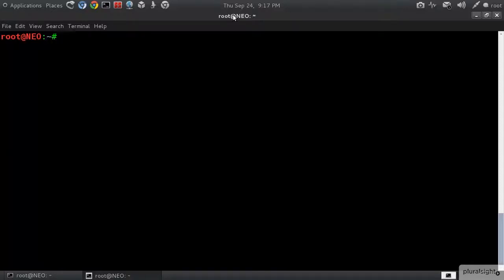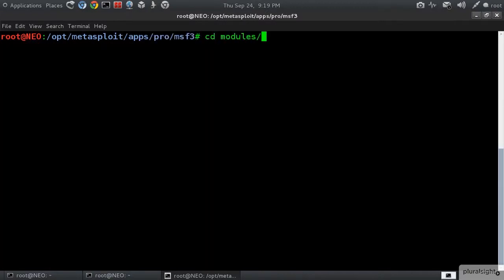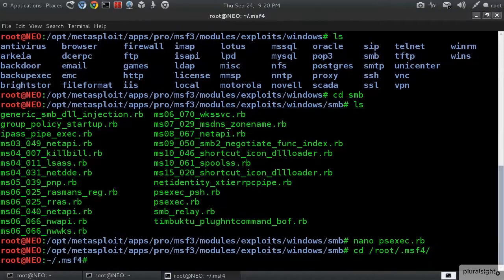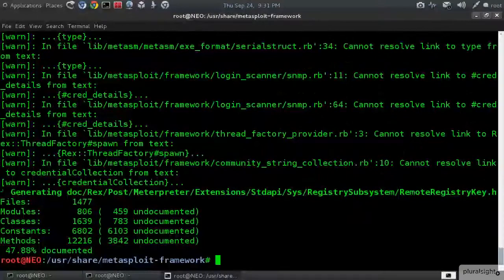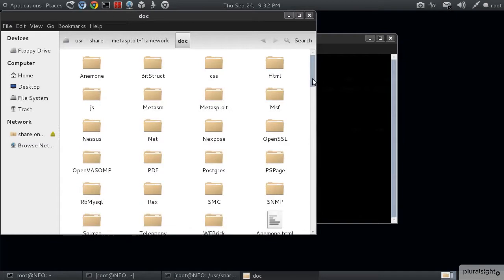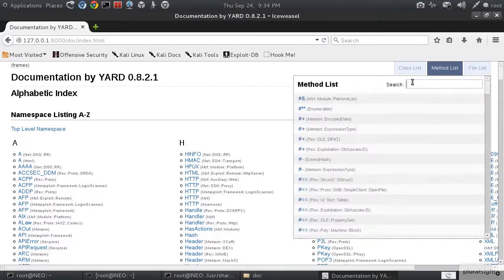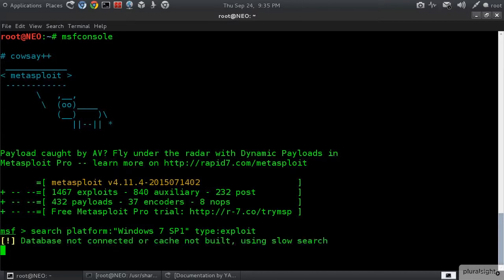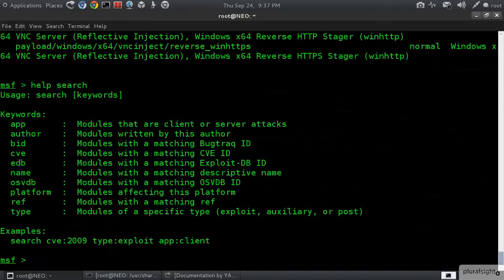Directories, docs & search commands (Part 7)